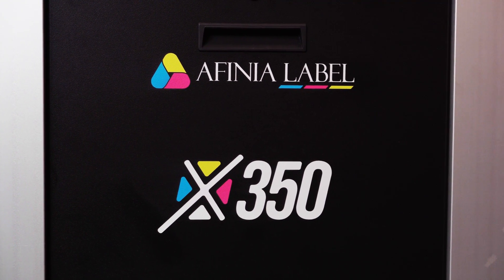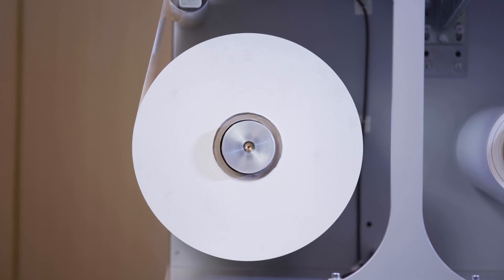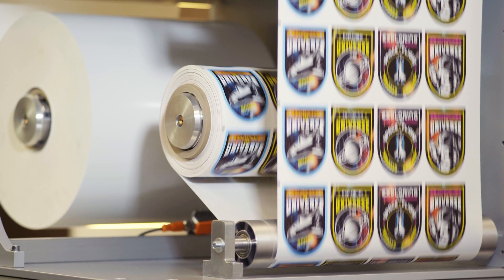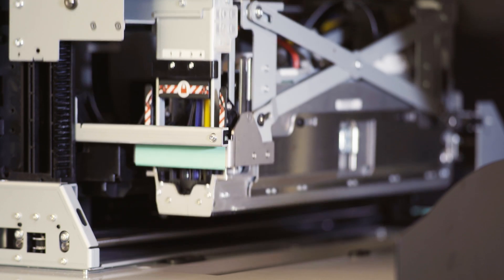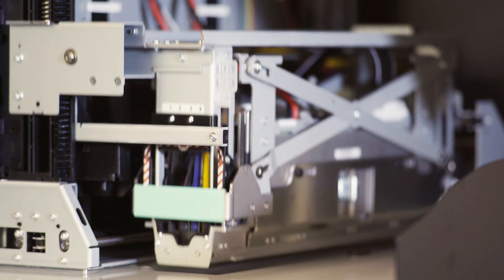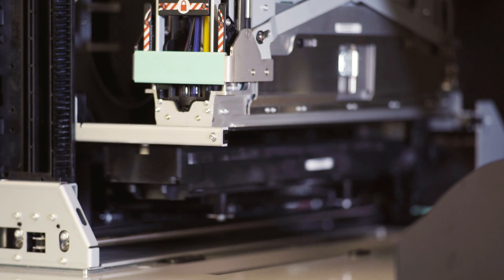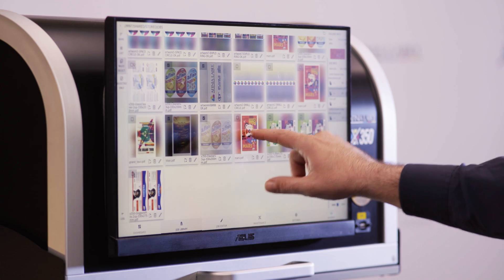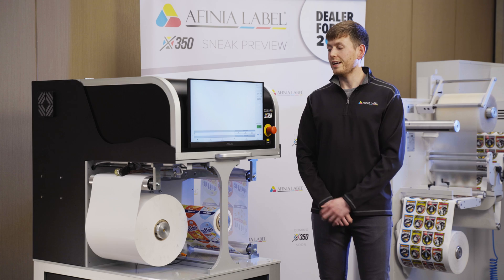X350 Digital Roll-to-Roll Press SNEAK PREVIEW » For labels and flexible packaging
Expected release: Q3 2022

The X350 is the next generation of digital roll-to-roll label and flexible packaging printers from Afinia Label. With large 2-liter ink tanks and media capacities and fast print speeds, the X350 provides a combination of production capability, footprint size, and ink economy not found in compact desktop or large, expensive commercial presses.

Media width and outside roll diameter are both 350mm—or about 13.7 inches.

Achieve vibrant, professional-quality prints on die-cut or continuous label materials and flexible packaging films for a wide variety of product applications

Built on the latest Memjet stationary printhead technology, the X350 uses pigmented inks that are free from harmful chemicals—great for food, beverage, agricultural, and many other industries. The X350's ink formulation is also more durable than traditional inkjet—preventing bleeding and print degradation due to moisture, UV, abrasion, and other common factors.

The attractive, minimal-footprint design fits almost any production space and incorporates an intuitive 21-inch HD touchscreen interface. Driverless, cloud-based operation means job management and maintenance can be done from any workstation, anywhere—on PC or Mac.

For more information on the X350 High-Volume Digital Label Press from Afinia Label,